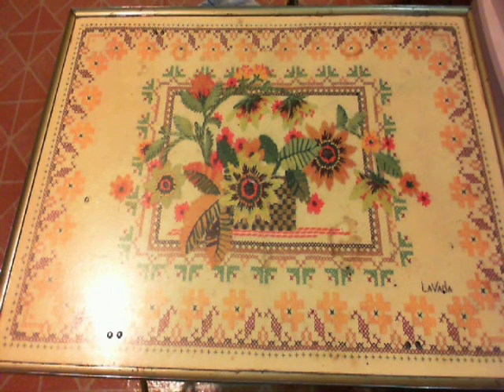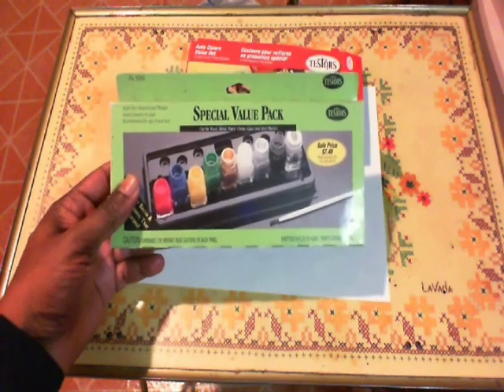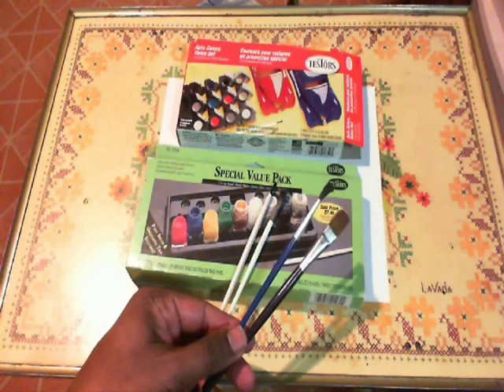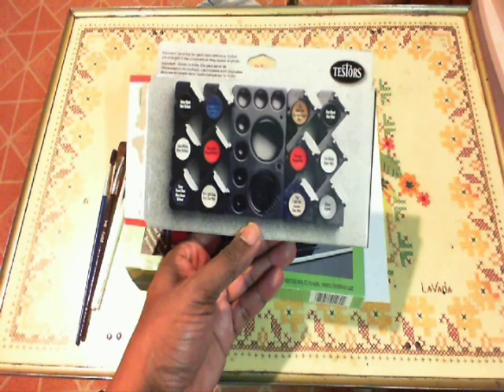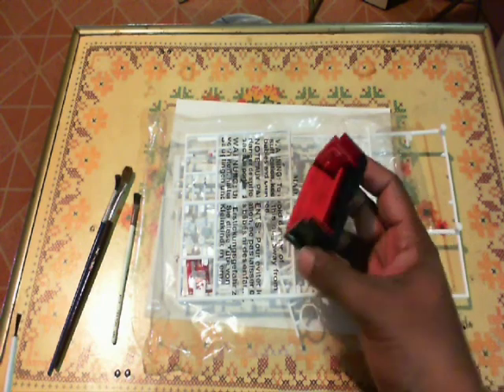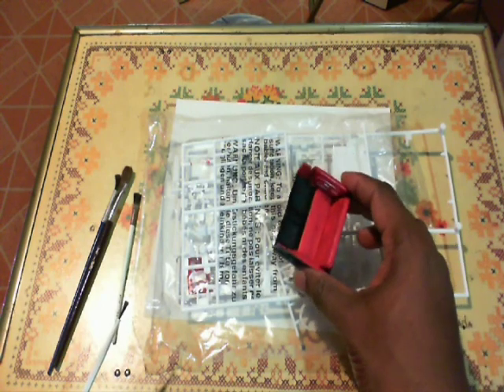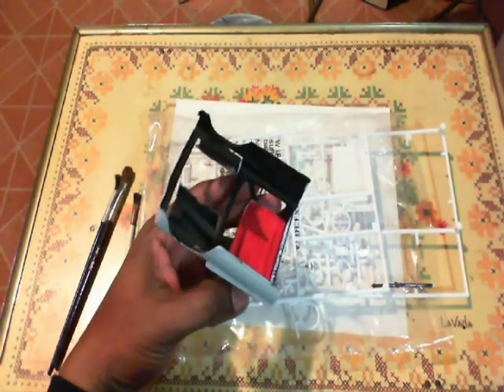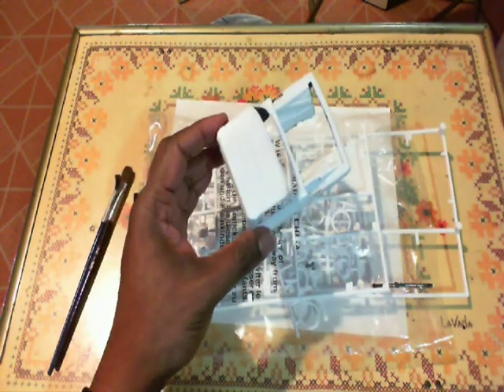How to use paintbrushes on your Plastic Models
HI TV Tray Model builder . I am going to show you how to paint with PAINT BRUSHES on large surface area of your plastic model